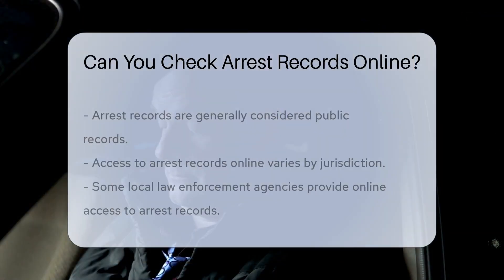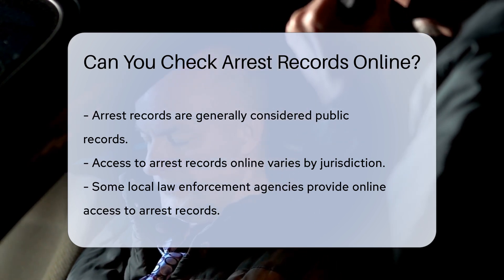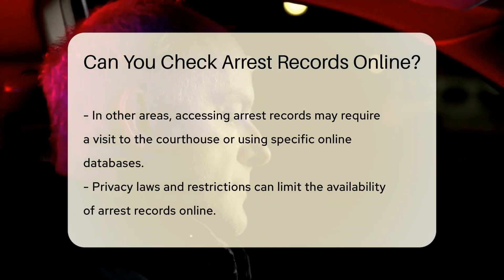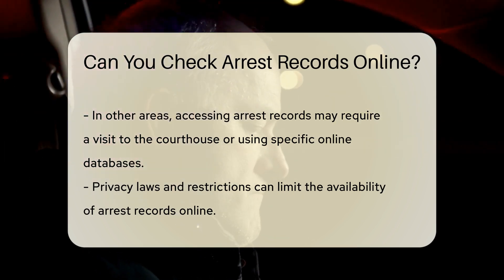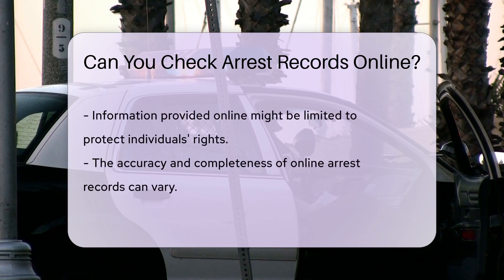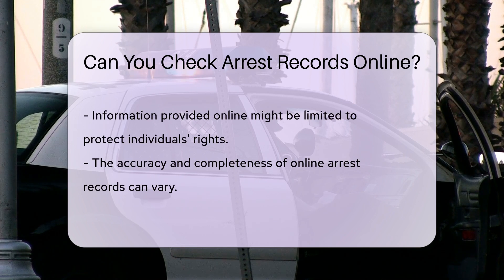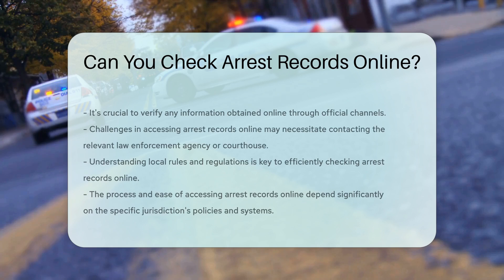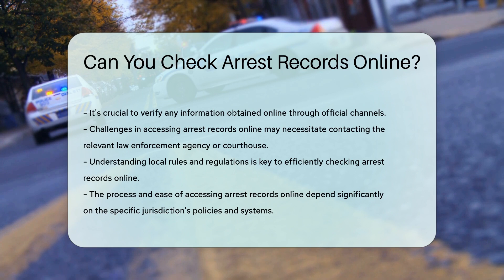Can You Check Arrest Records Online? - CountyOffice.org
Can You Check Arrest Records Online? In this informative video, we delve into the topic of checking arrest records online. Arrest records are crucial public records that provide valuable information about individuals' interactions with the law. Discover the various methods and considerations involved in accessing arrest records online, including jurisdictional differences and privacy restrictions. Learn how to navigate the process effectively and ensure the accuracy of the information obtained.

If you face challenges in searching for arrest records online, we recommend seeking guidance from the relevant law enforcement agency or courthouse. Understanding the specific rules and regulations in your jurisdiction is key to successfully accessing this vital information. Stay informed and empowered when it comes to checking arrest records online.

For additional resources and information, visit CountyOffice for police records and the Insurance Information Institute

For additional resources and information, visit CountyOffice for police records